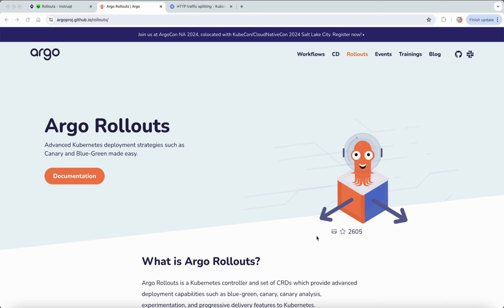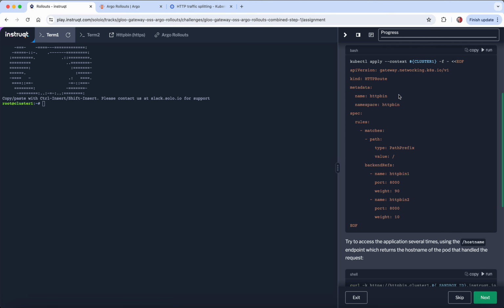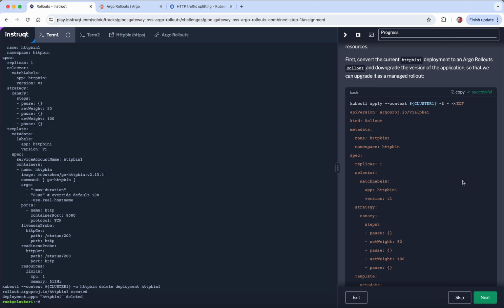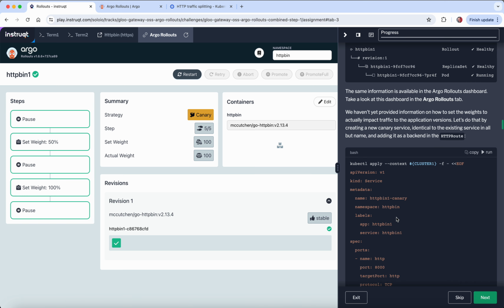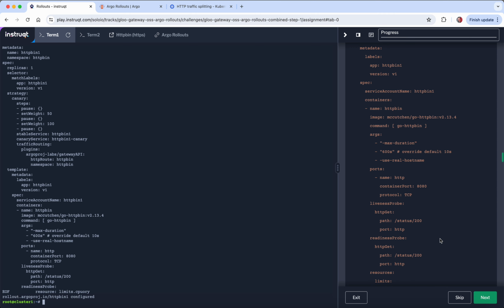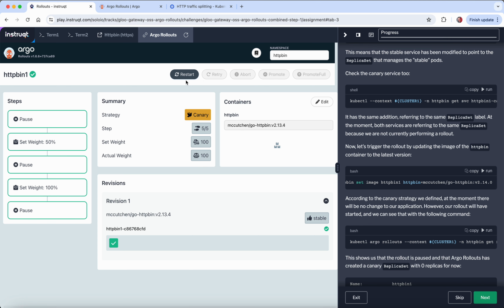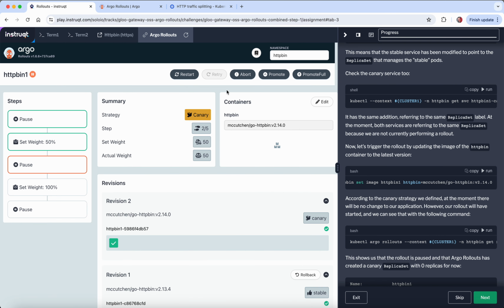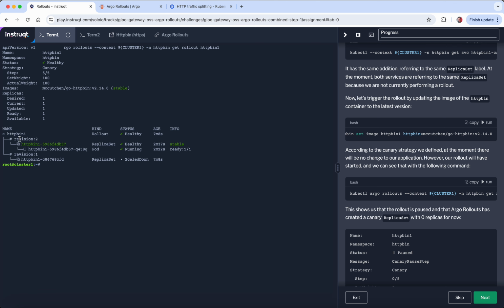How to Use Argo Rollouts and Gloo Gateway for Advanced Kubernetes Deployment Strategies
In this tutorial video, we explore the powerful combination of Argo Rollouts and Gloo Gateway for managing advanced Kubernetes deployment strategies such as canary, blue-green, and progressive deployments.

Key Highlights:
1. Integration of Argo Rollouts with Gloo Gateway:
- Argo Rollouts needs to control routing and traffic weights between different services.
- Gloo Gateway, using the Kubernetes Gateway API, can be natively controlled by Argo Rollouts.
2. Traffic Splitting with Gateway API:
- Demonstrates setting up a basic HTTPRoute with static traffic splitting between two services, httpbin1 and httpbin2.
- Initially configures 90% of traffic to httpbin1 and 10% to httpbin2.
3. Progressive Deployment with Argo Rollouts:
- Replaces the deployment of httpbin1 with a rollout configuration.
- Defines multiple steps for deployment, starting with a pause for user verification before gradually increasing traffic to the new version (Canary).
- Uses kubectl argo and a dashboard for monitoring and controlling the rollout process.
4. Detailed Walkthrough:
- Creates a new Canary service mirroring httpbin1's specs.
- Defines an HTTPRoute for traffic splitting between the stable (httpbin1) and Canary (httpbin1-canary) services.
- Updates the rollout object to manage traffic weights and controls routing using the Gateway API.
5. Step-by-Step Traffic Promotion:
- Promotes the rollout to incrementally direct traffic to the Canary version.
- Verifies each step to ensure stability before fully transitioning all traffic to the new version.
- Demonstrates how to roll back if necessary and finalizes by making the Canary version stable and scaling down the old version.

Conclusion: The video provides a comprehensive guide on using Argo Rollouts and Gloo Gateway for advanced deployment strategies, ensuring controlled, gradual updates to your Kubernetes applications. Whether you're managing canary releases or blue-green deployments, this tutorial helps you achieve smoother, safer rollouts.